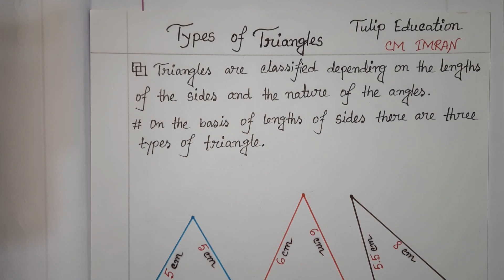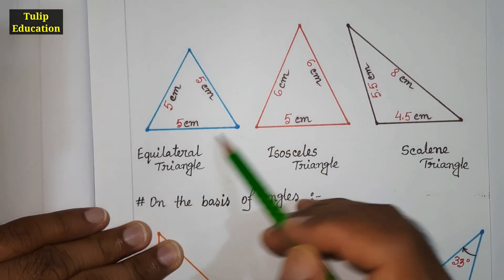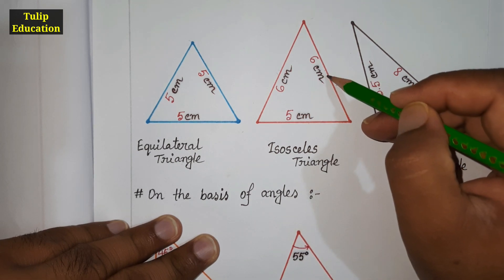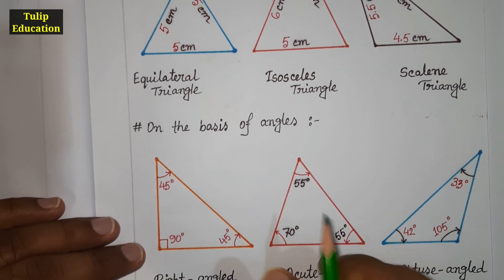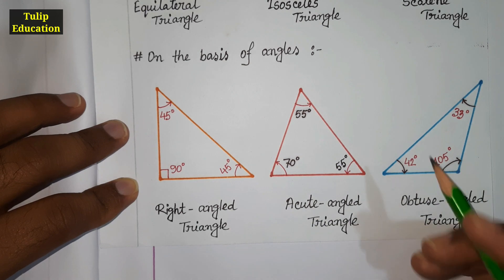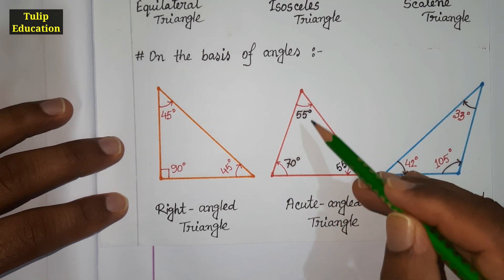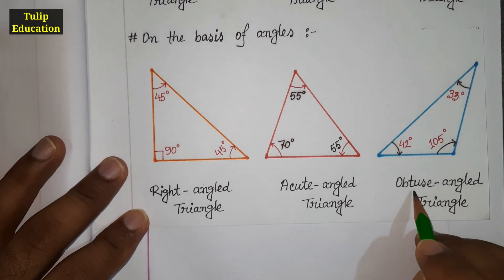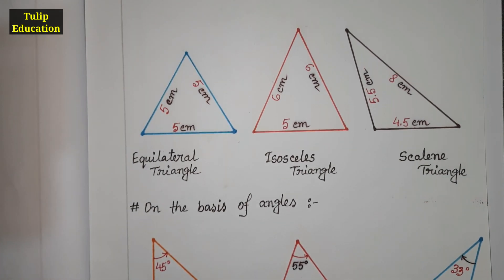Six types of Triangles - Definitions and Properties | Tulip Education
✅ Triangles are classified depending on the lengths of the sides and the nature of the angles. On the basis of lengths of sides there are three types of triangle.

  1) Equilateral triangle
  2) Isosceles triangle
  3) Scalene triangle

On the basis of angles there are three types of triangle.

  1) Right-angled triangle
  2) Acute-angled triangle
  3) Obtuse-angled triangle